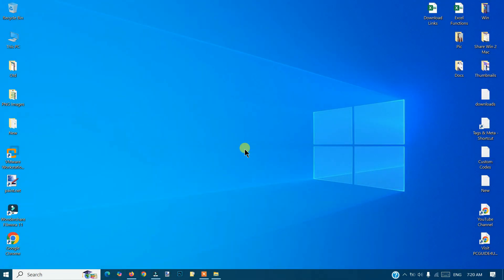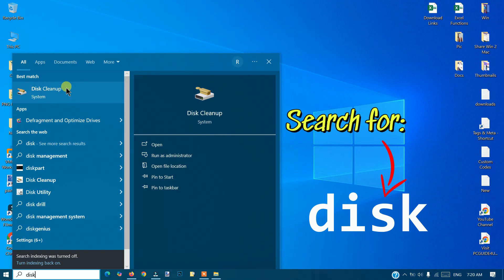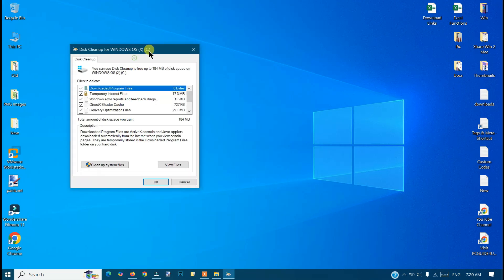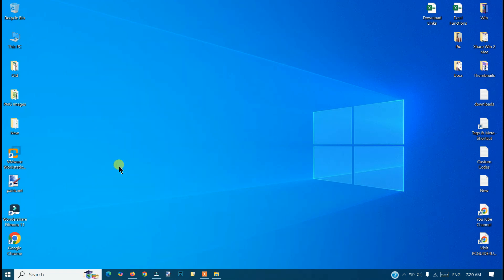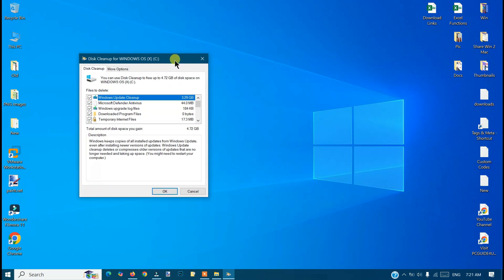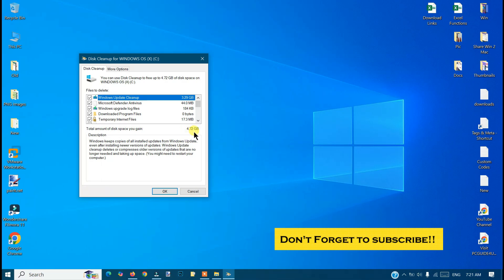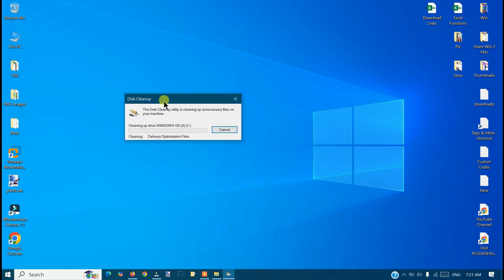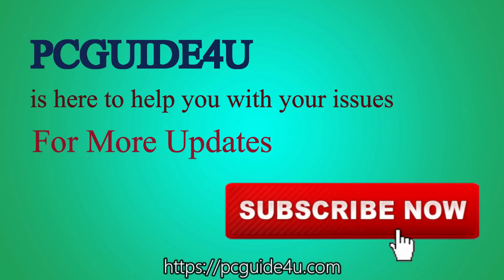Perform a Windows Disk Cleanup | Windows 10 | Windows 11 | Free up Disk Space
Is your PC running slow? It might be time for a Windows disk cleanup. In this video, I will walk you through the process of how to perform a disk cleanup on Windows. Doing a Windows disk cleanup will improve your computer's efficiency and free up space.

This article covers all versions of Windows, including Windows 10 and Windows 11.

The built-in Windows disk cleanup tool is intended to swiftly and effectively remove unnecessary files, such as temporary data, logs, and cache. You can improve your computer's speed and steer clear of any problems like low storage warnings by doing routine disk cleanups.

In this video, you will learn:
 • How to safely remove temporary files, system files, and unnecessary data
 • Tips to optimize your hard drive or SSD for better speed
 • How to free up disk space without deleting your personal files

Windows Disk Cleanup tutorial
How to clean up disk space on Windows
Free up storage on Windows 11/10
Improve PC performance
Optimize Windows storage